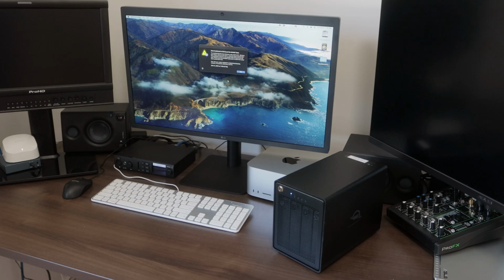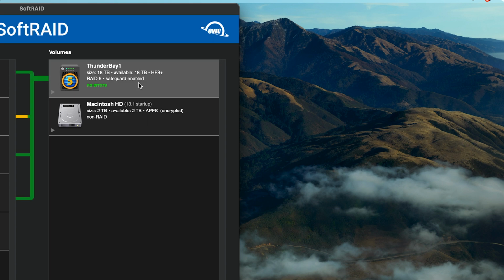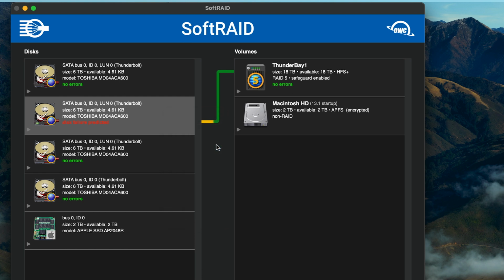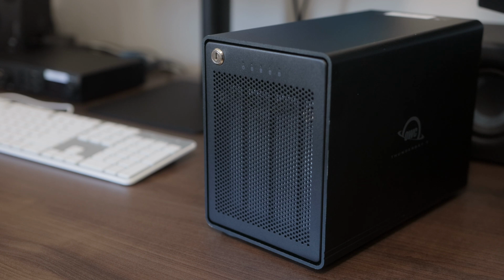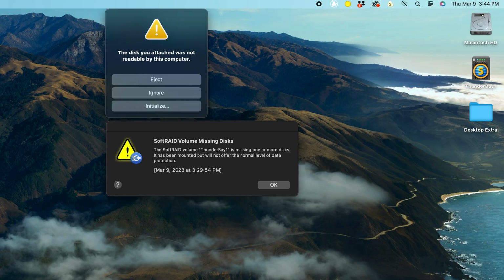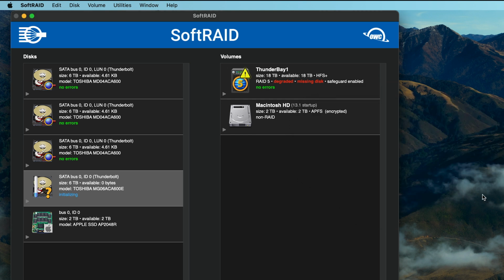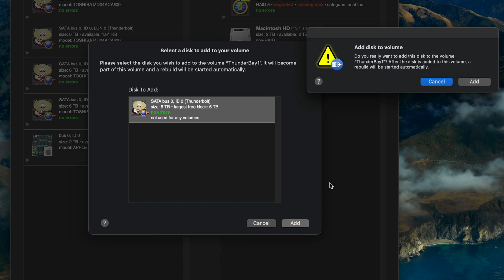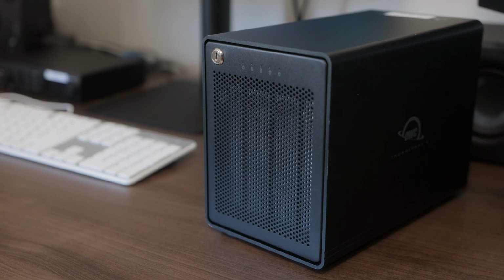How To Fix an OWC ThunderBay Drive - Disk Failure, Disk Replacement & RAID Rebuild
I own an OWC ThunderBay 4 Drive. It’s been a dependable drive for me for many years.  One day, I powered up my computer and the OWC drive and got an error message: Disk predicted to fail.  This was very scary, as I have a lot of important data on the drive.  Luckily, my OWC ThunderBay drive has 4 individual drives in it and since it’s RAID 5, if just one of those drives fails, it can be replaced and all of my data will still be ok.  I cover: Disk Failure, Disk Replacement & RAID Rebuild.

OWC 24TB ThunderBay RAID 5 4-Drive HDD External Storage Solution with Dual Thunderbolt 3 Ports:

OWC 48TB ThunderBay RAID 5 4-Drive HDD External Storage Solution with Dual Thunderbolt 3 Ports:

MWRF Source ESD Mat Kit with Wrist Strap and Grounding Cord (20 Inches x 24 Inches x 0.12 Inch, Grey):

Video Contents
0:00 Intro
00:16 Identifying A Failing Disk
01:51 Replacing A Bad Drive
04:03 RAID Rebuild